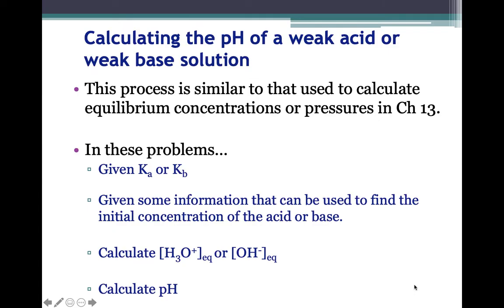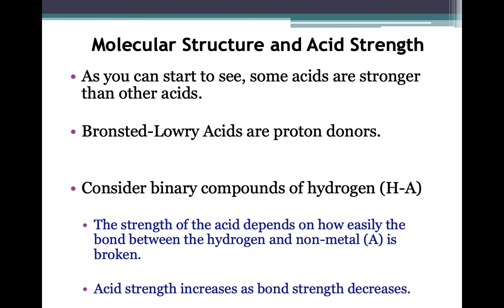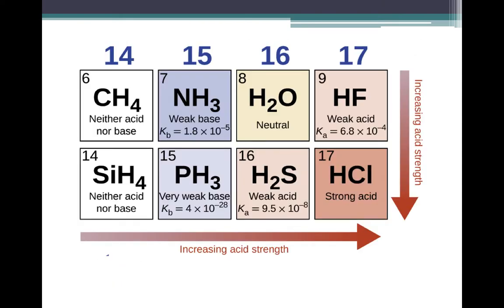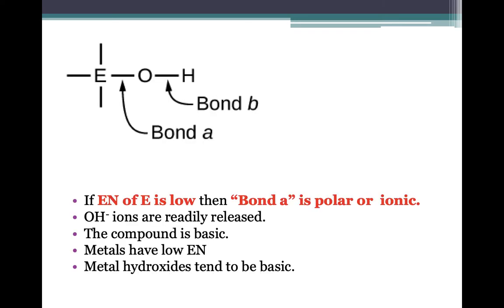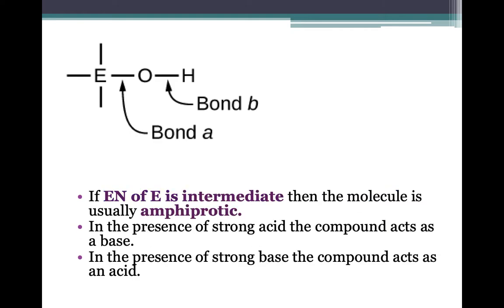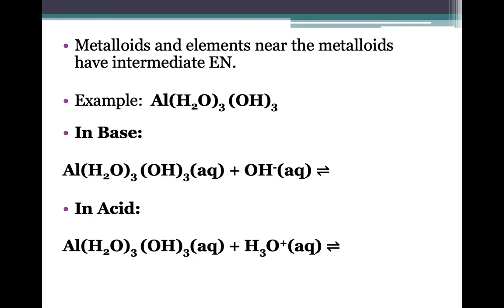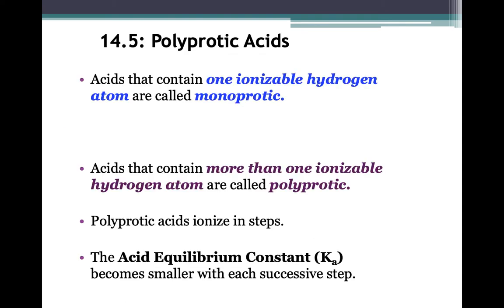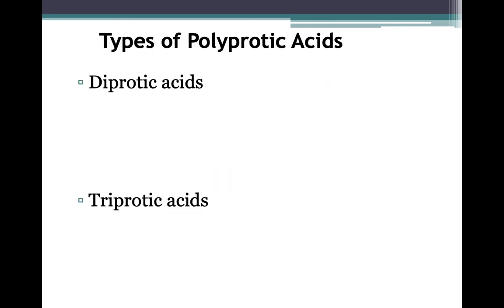H Chem Unit 10 Lesson 4